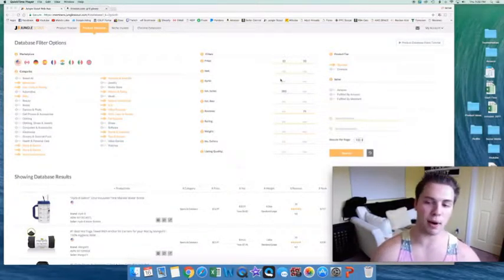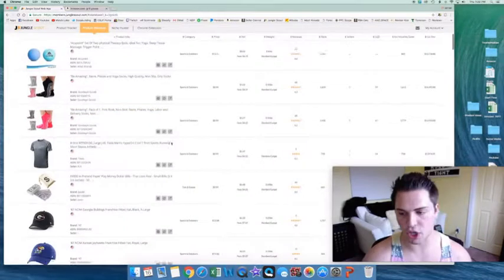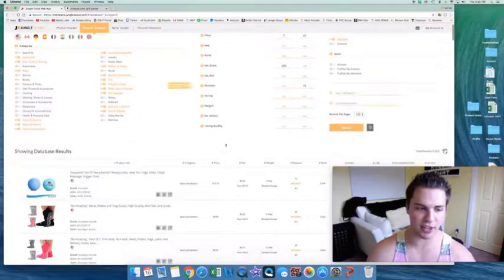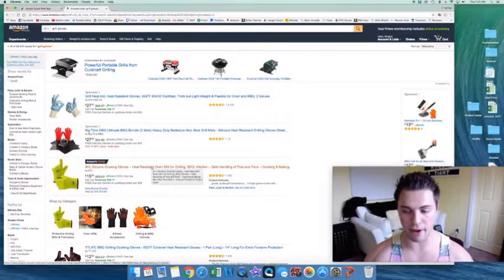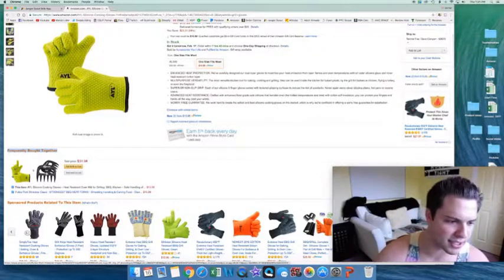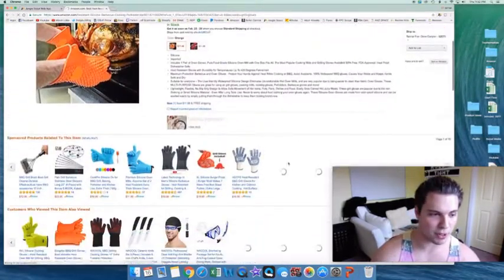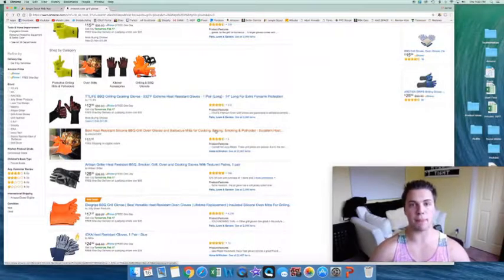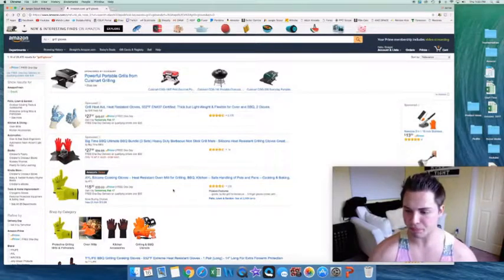1. 4-10 Research others don't do Bundle 6 36